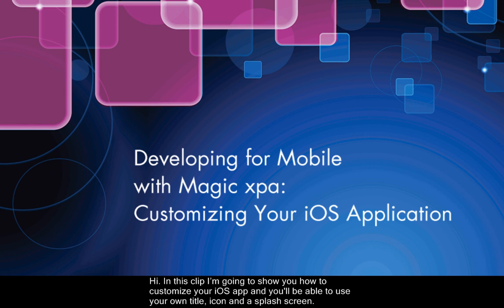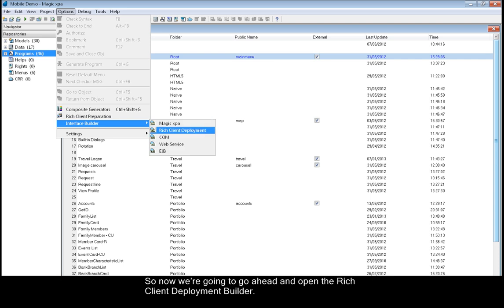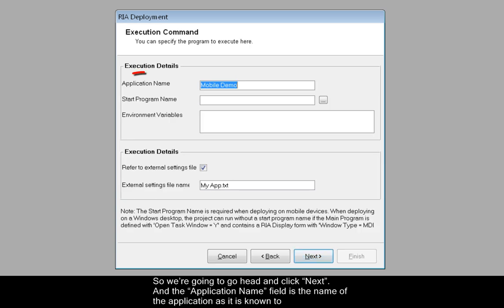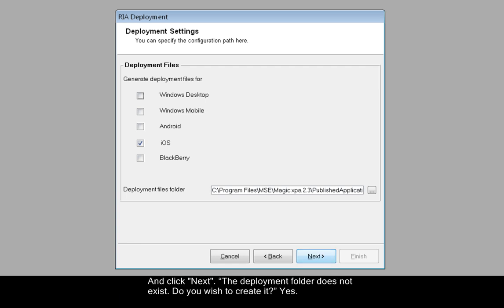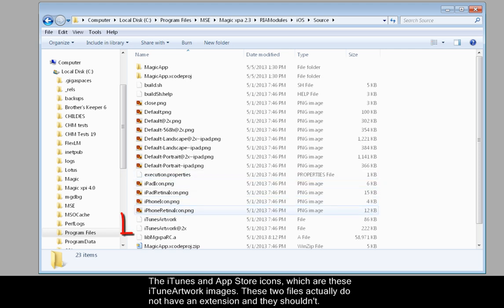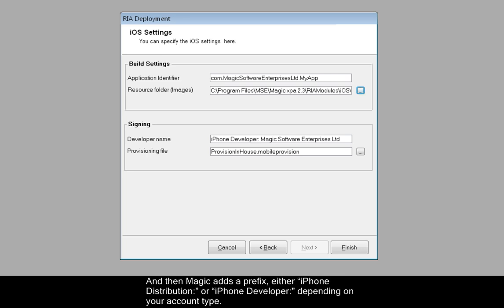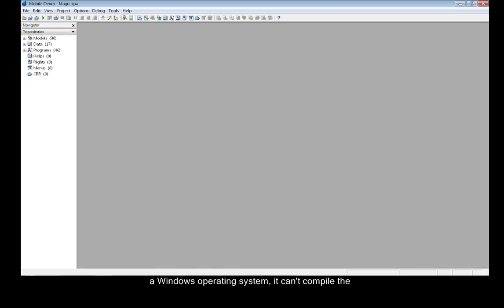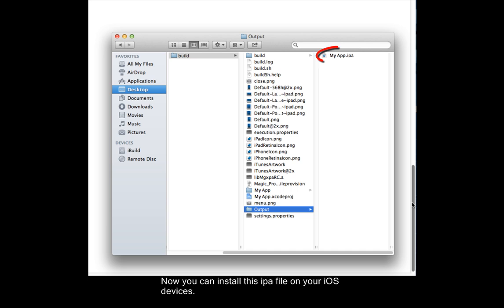Developing for Mobile Tutorial #4: Customizing Your iOS Application with Magic xpa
This video clip shows you how to customize your Magic xpa iOS app with your own app title, icon and splash screen.